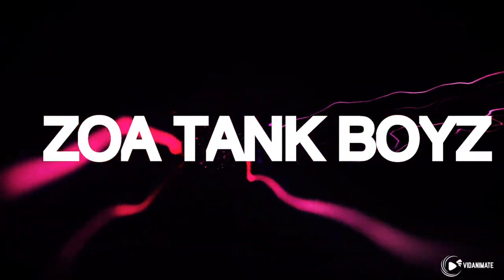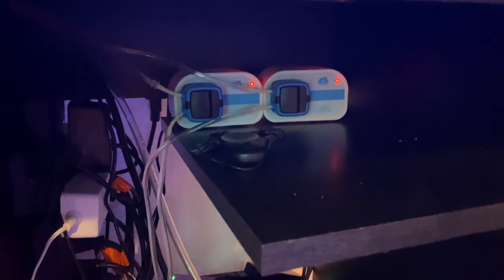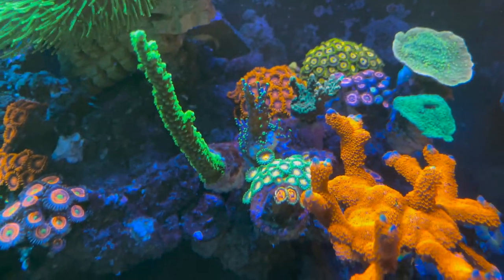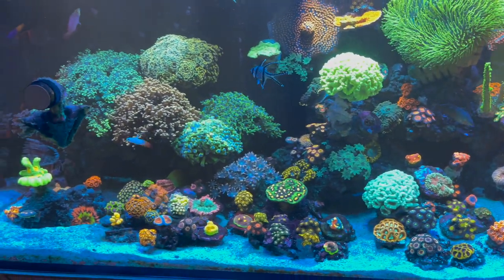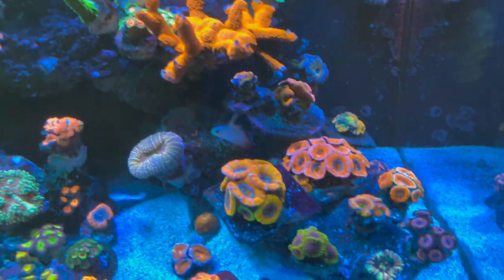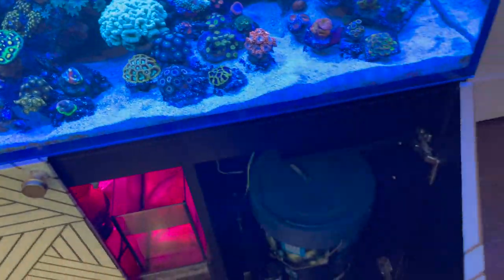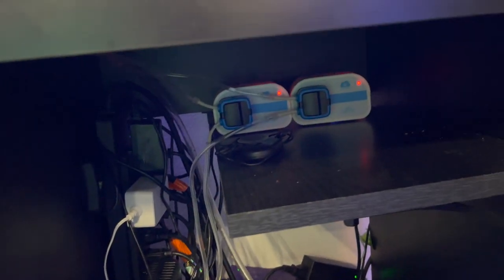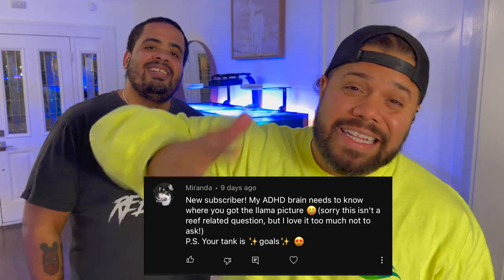Dosing ALK and CA! Kamoer Dosing Pump!